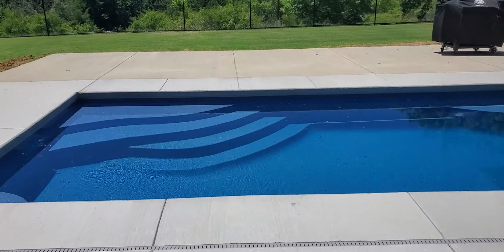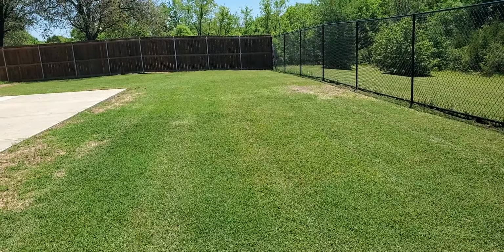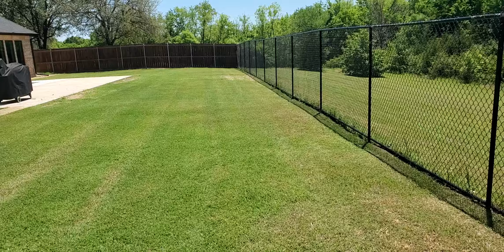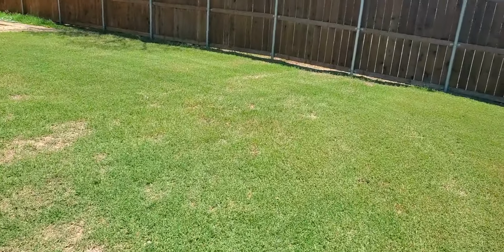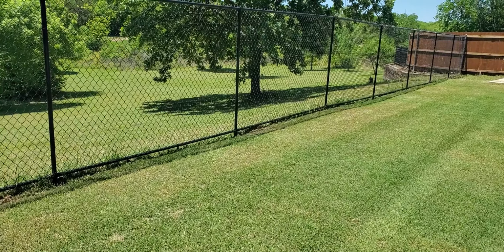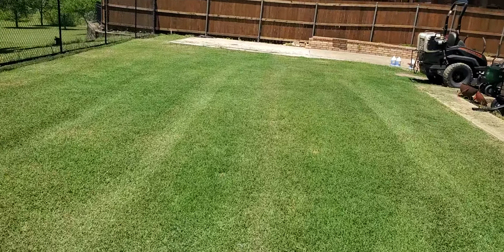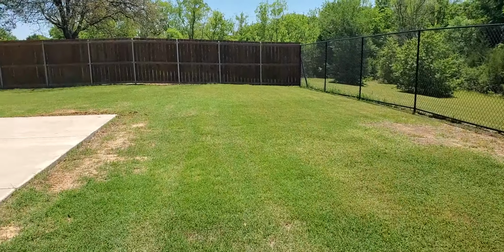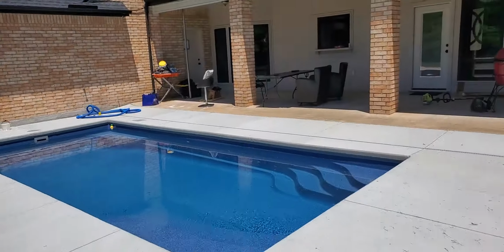THE ALPHA GRASS